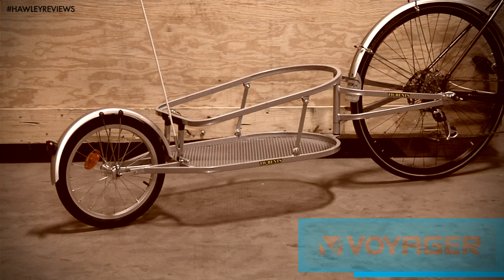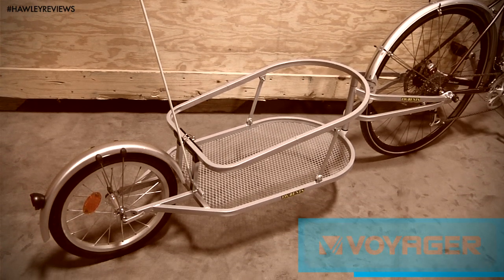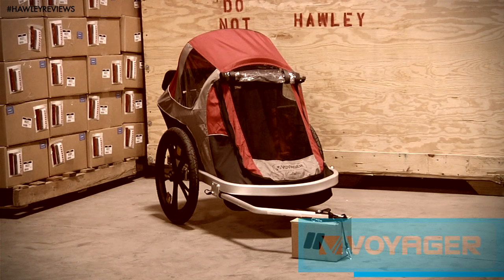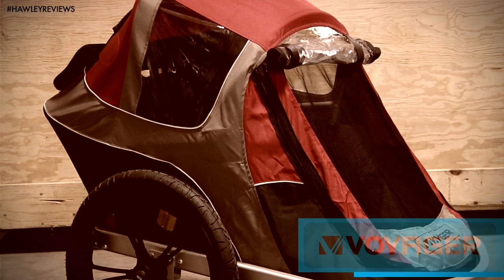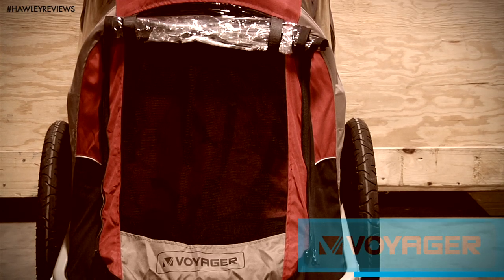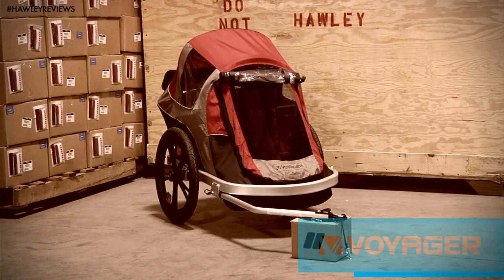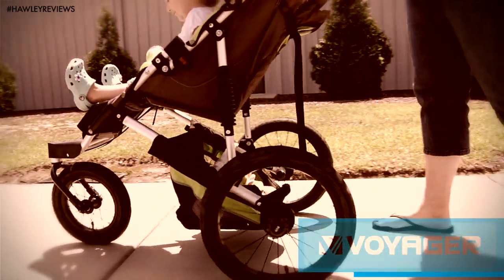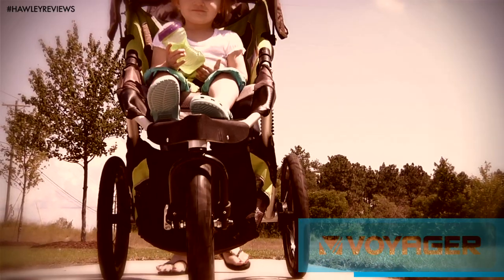HawleyReviews | Voyager Trailers and Strollers